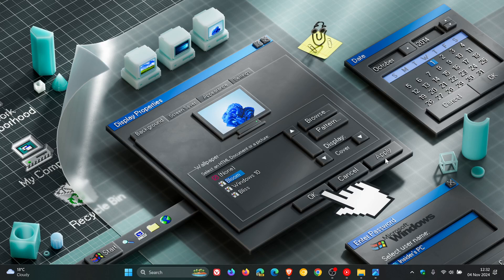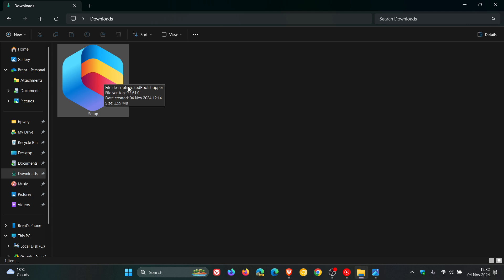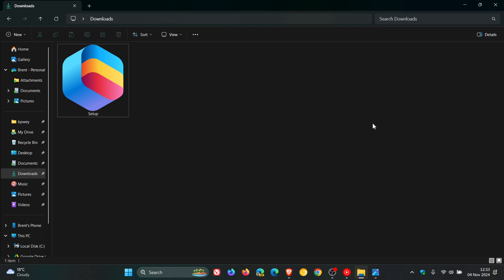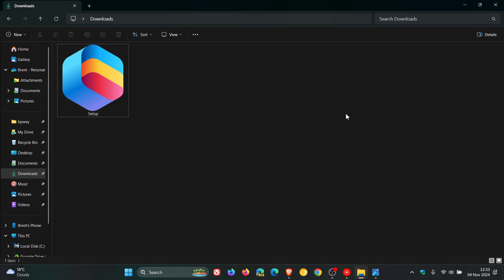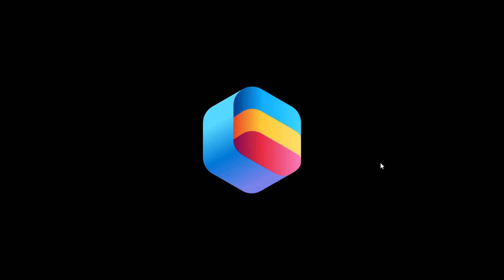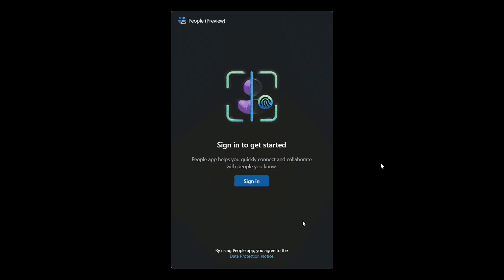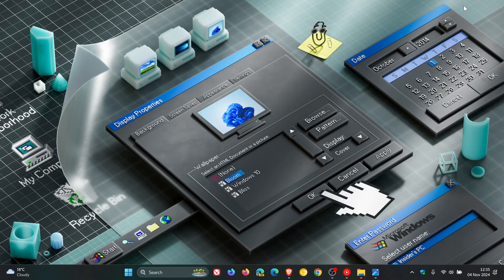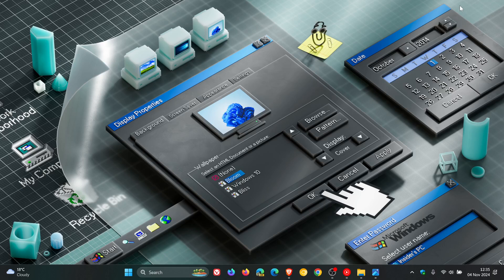A New People App Could be Returning to Windows 11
Since Microsoft is phasing out the Mail and Calendar apps on Windows, it seems like it is now working on a new People app (Microsoft 365 Companion?), that can be downloaded